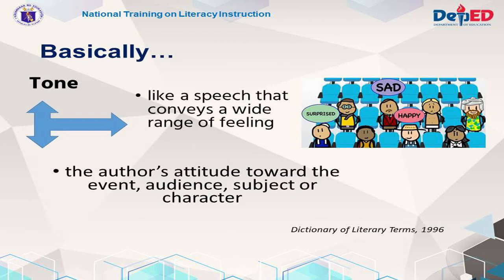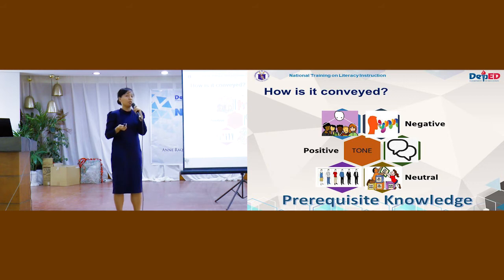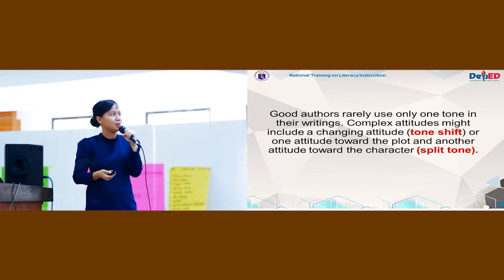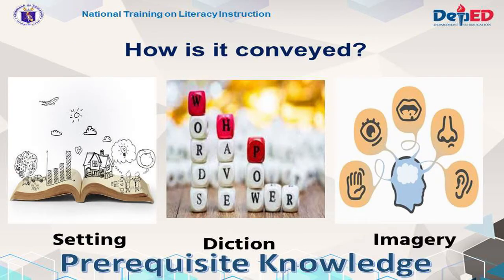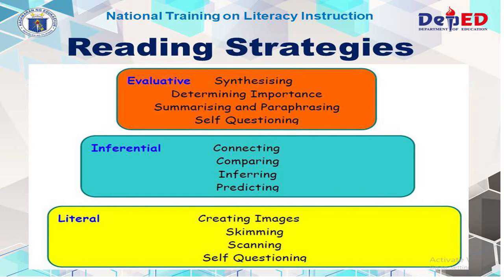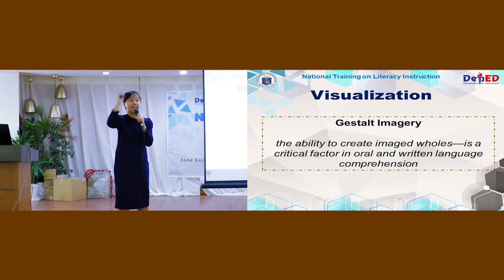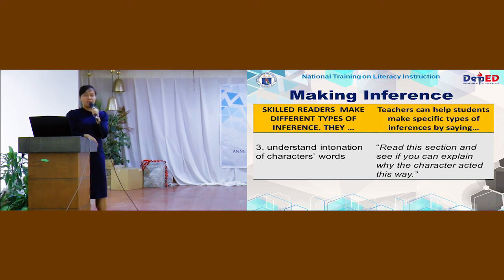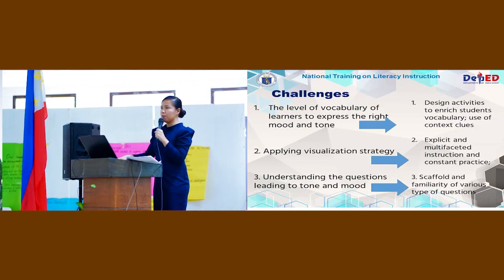What Feeling Lies Within Inferring General Mood and Tone of the Selection